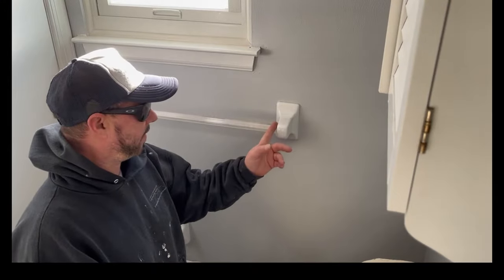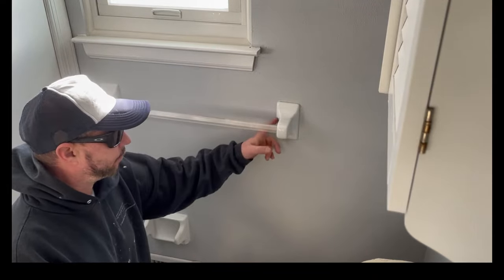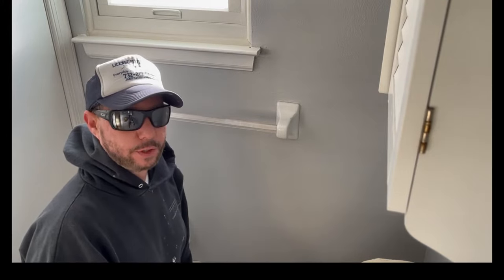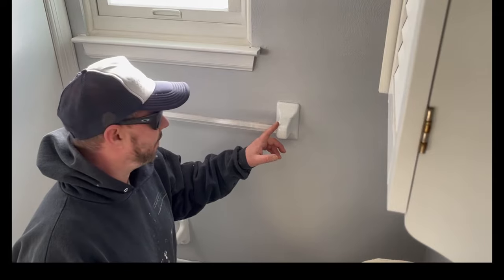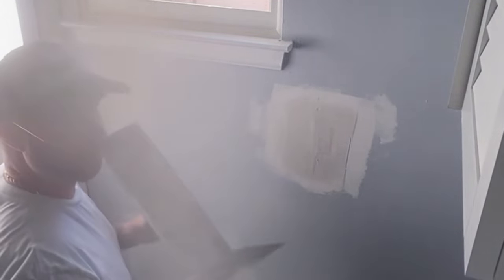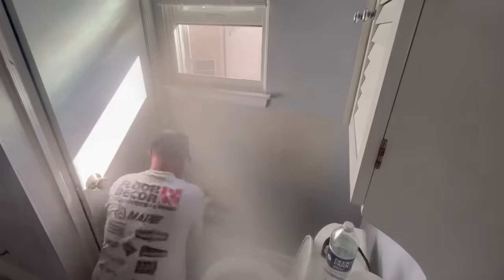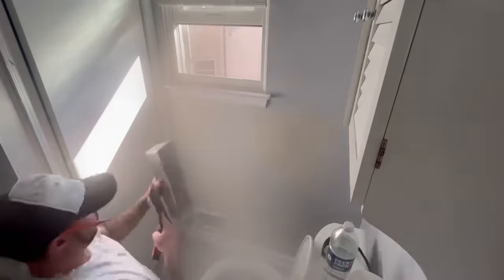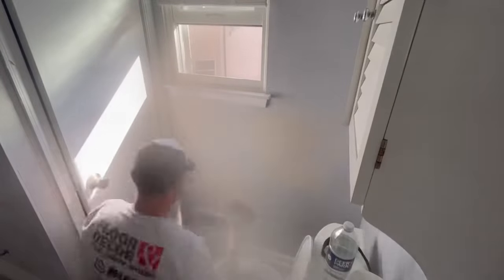Easiest way to remove old ceramic towel bars or toilet paper holders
How to remove ceramic towel and toilet paper holder from wall and patch wall

Please use safety and precautions when doing your own projects. Check with your local municipalities and code enforcement office. Always pull permits when permits are requHome renovation DIY  educational videos filming in and around N.J. We will be doing tool and material reviews as well. And little short videos of random everyday stuff …

ired and only do the work if you feel you're capable. Thank you. below are links to tools i use and reamend when you buy through
these links i make a little money which helps me make these video's

wall anchor -molly for towel bar
wet saw
wet saw
circular saw
circular saw
Ridgid concrete  mixer
trowel set
drop clothe
large drop clothes
tile leveling system
dewalt batteries

Milwaukee orbiting tool

bosh self-leveling laser

Milwaukee pack out system